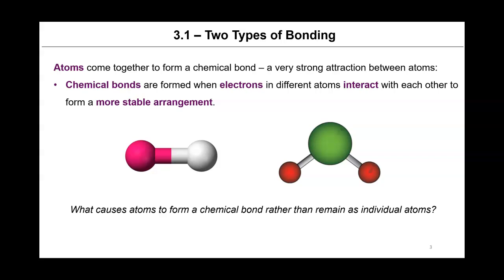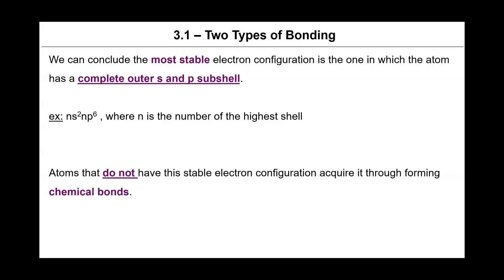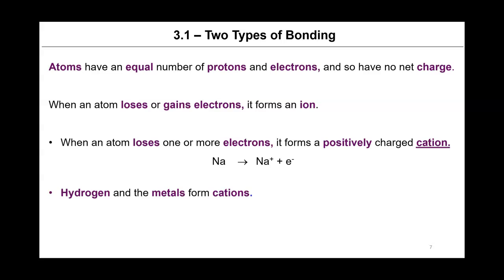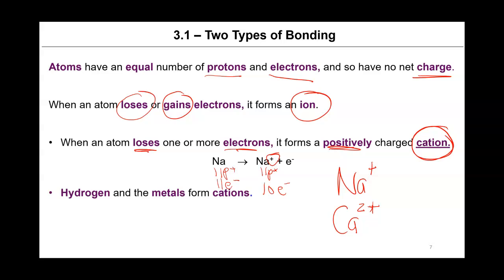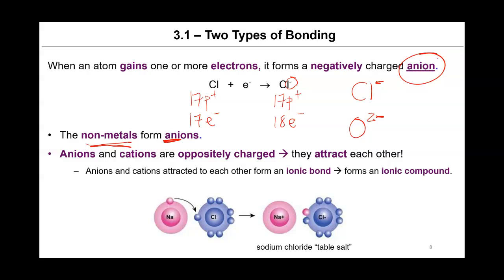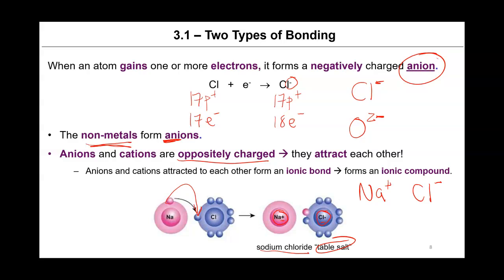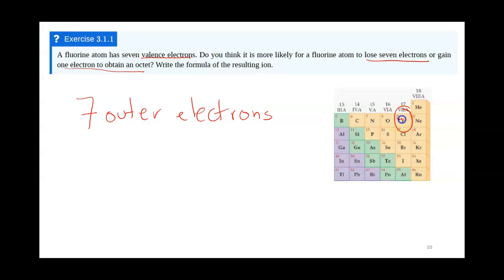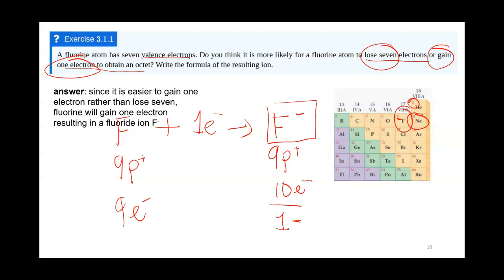Chem 121 Section 3.1